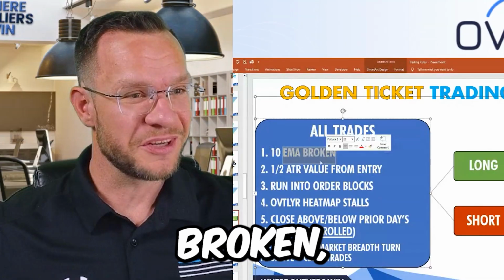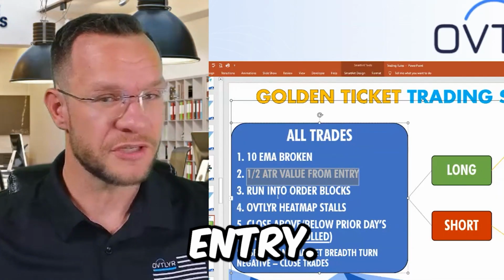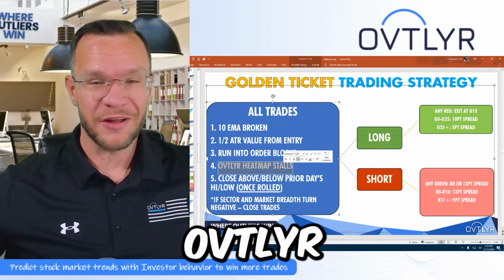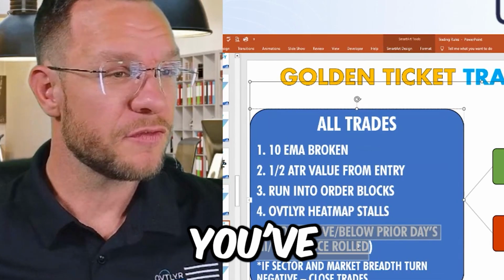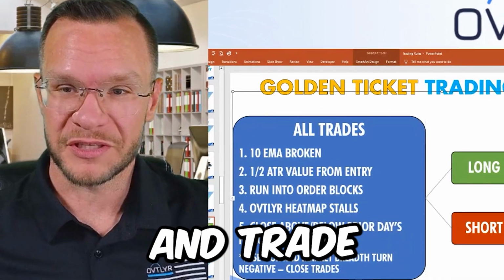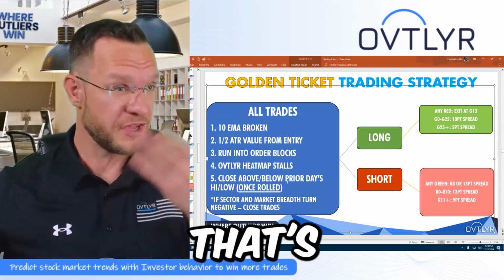The Perfect Time to SELL Your Stock (Don’t Miss It!)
In this video, we dive deep into the nuances of stock trading, focusing on one of the most critical skills for traders—knowing when to sell. Using real-life examples and a dose of trading psychology, we analyze popular stocks like Facebook (Meta), Pandora, and AMC to extract actionable insights for traders at all levels.

Topics Covered:

📌 Trading Psychology: The emotional tug-of-war when deciding to hold or sell a stock. Why most traders sell too early or hold on for too long and how to avoid these pitfalls.
📌 Stock Analysis: Real-world examples of Meta and Pandora showcase the importance of having an exit strategy. We dissect what went right, what went wrong, and how to spot red flags in a company’s fundamentals.
📌 The Power of a Trading Plan: Learn why sticking to a structured trading plan is the key to avoiding costly mistakes and how to develop one tailored to your goals.
📌 Mastering Timing: From analyzing trends to setting clear profit and loss thresholds, discover how to take profits without second-guessing and cut losses before they spiral out of control.
📌 Debunking Myths: The video critiques popular misconceptions about "knowing the stock" and relying on business fundamentals alone without considering market dynamics.

Key Takeaways:

✔️ Exit Criteria Matter: Whether selling into strength, avoiding losses, or reacting to a competitive threat (like the "Michael Myers effect"), it’s vital to define your exit points before entering a trade.
✔️ Trading Psychology Is Key: The video emphasizes the role of discipline and emotional control, showing how fear and greed can cloud judgment.
✔️ Fundamentals Aren't Everything: While understanding a company’s fundamentals is valuable, ignoring price action and market sentiment can lead to poor decisions.

Making consistent gains requires more than just picking good stocks—it’s about knowing how to handle them. Whether you're dealing with a 10% profit, a 50% loss, or a flatlining investment, this video equips you with the tools to make informed decisions that align with your trading goals.